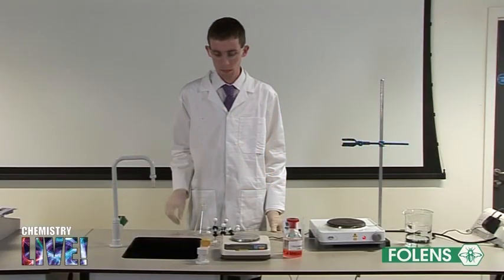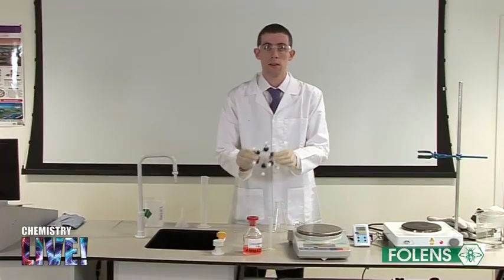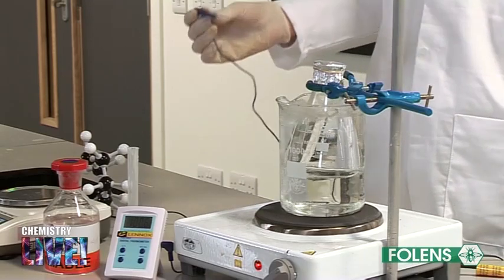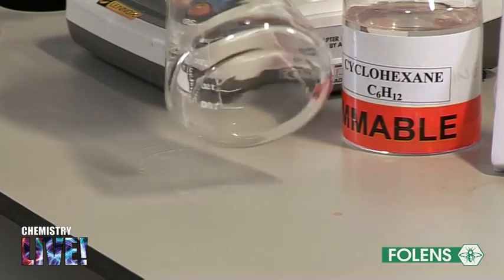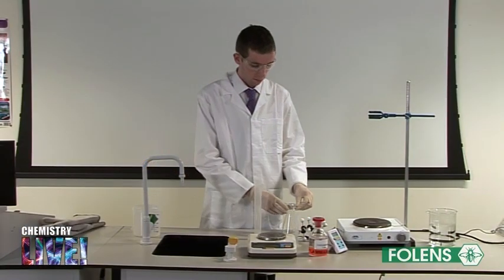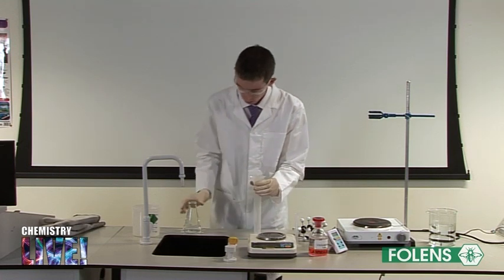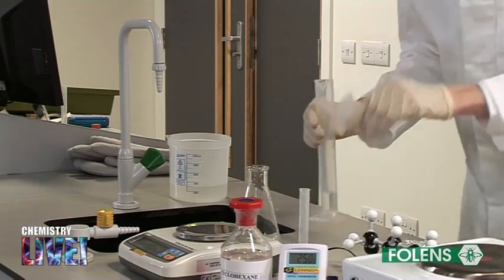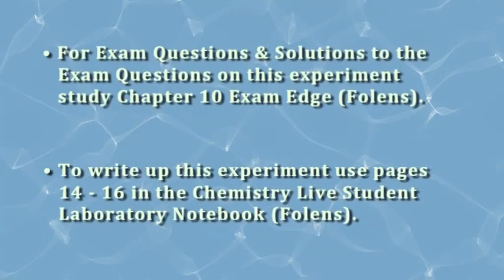03. Relative Molecular Mass of a Volatile Liquid